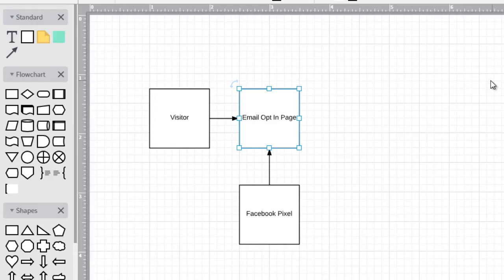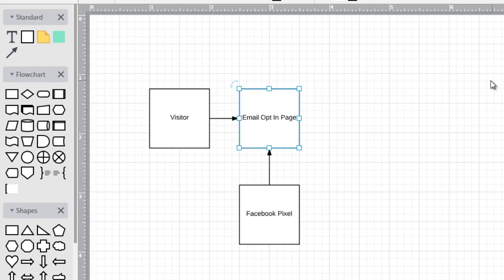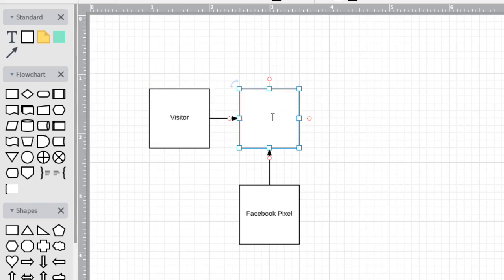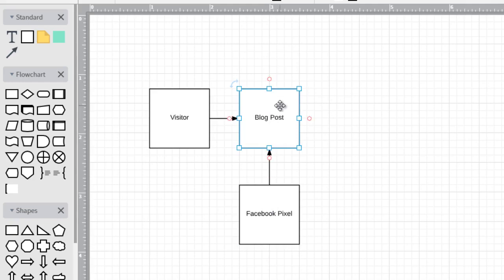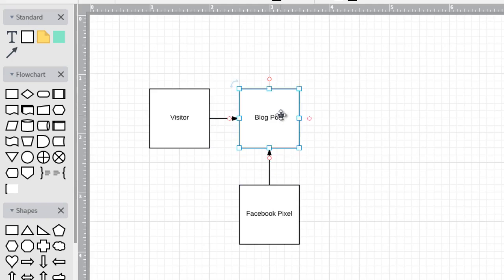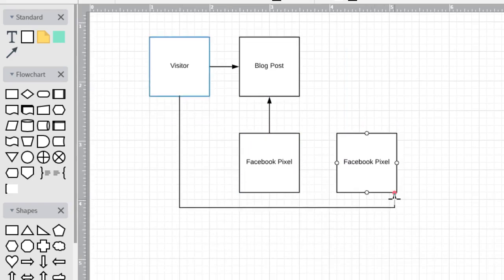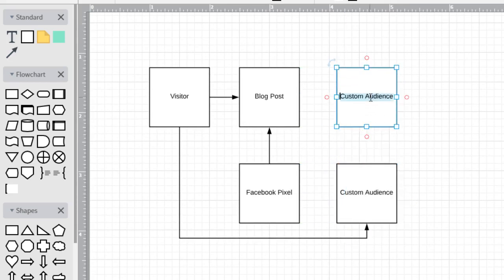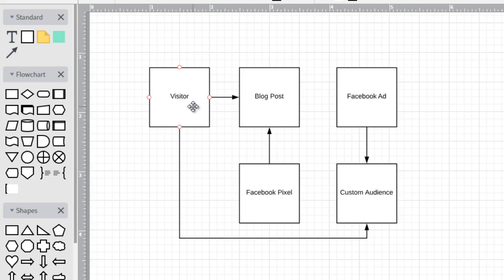Facebook re targeting 2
Whenever you set up any retargeting campaign, it can get extremely tedious if you don’t
know how all the pieces of the puzzle fit together. To ensure you succeed, you’ll get to
see how everything connects to each other - so you know exactly what you need to
learn ahead of time.